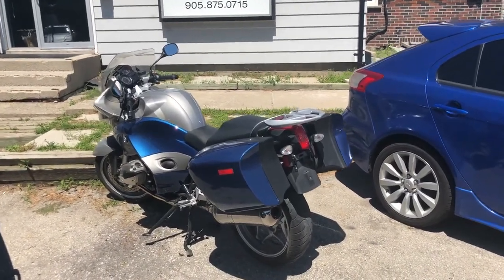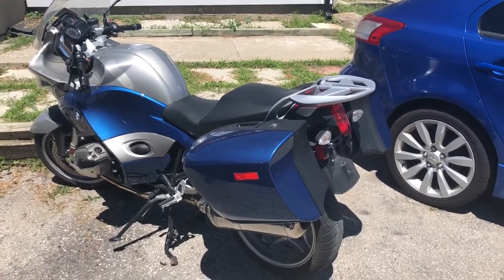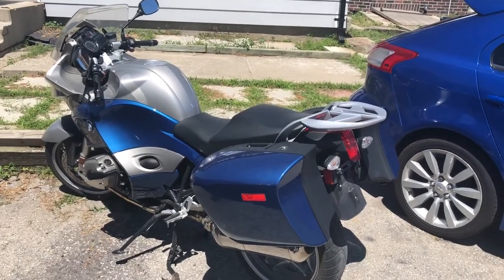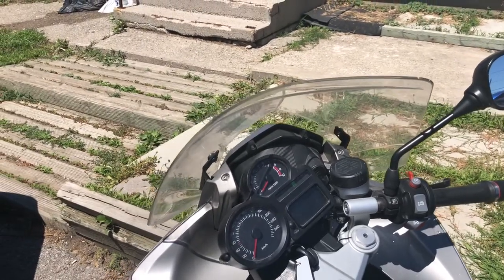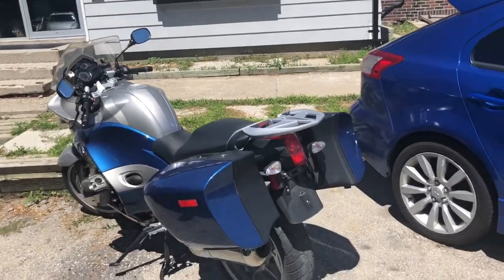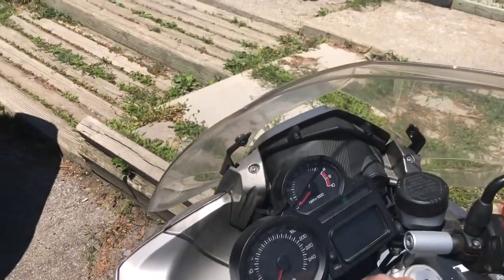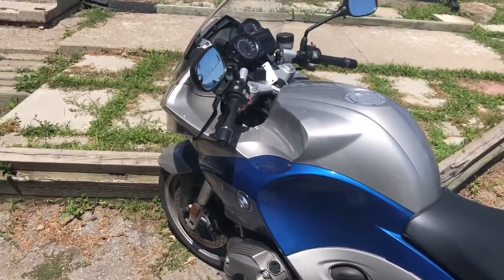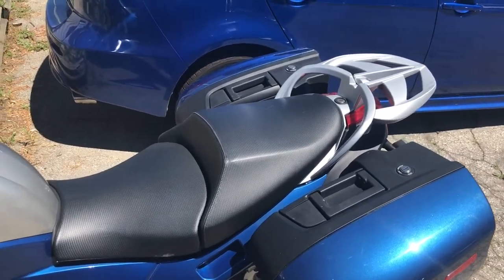2005 BMW R1200ST